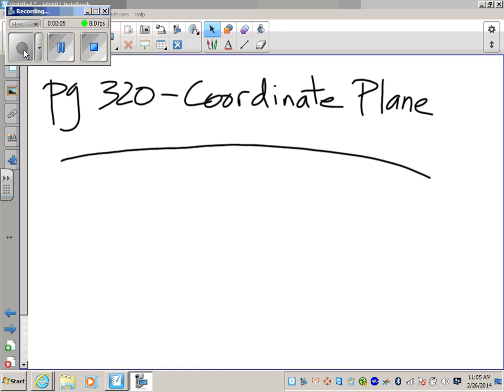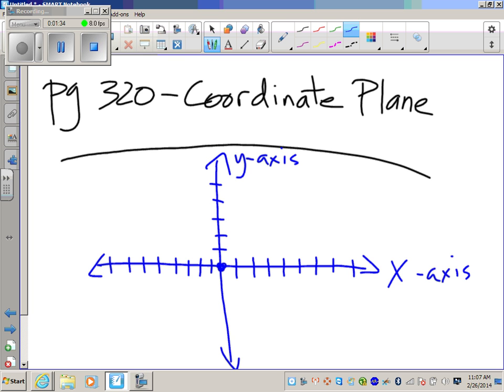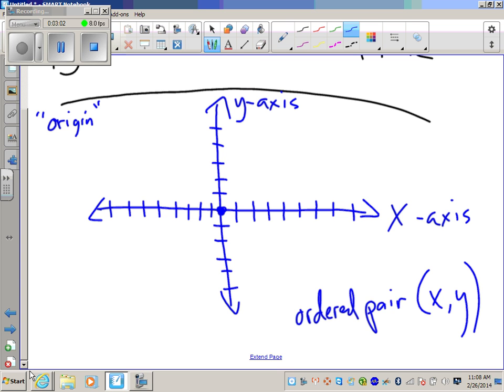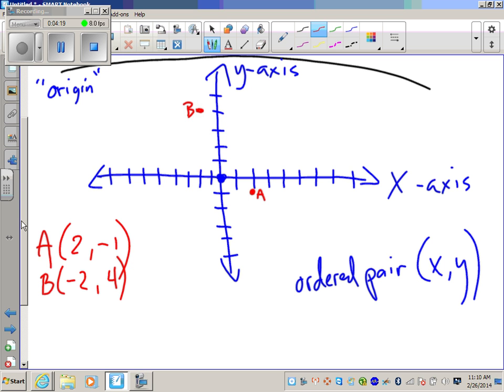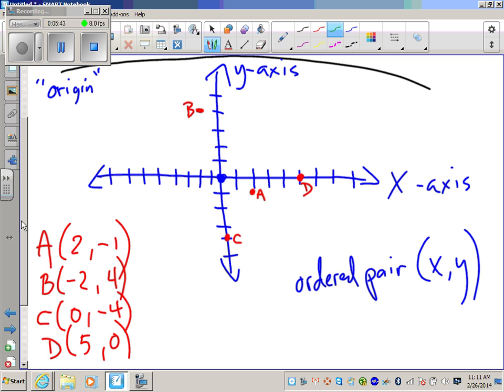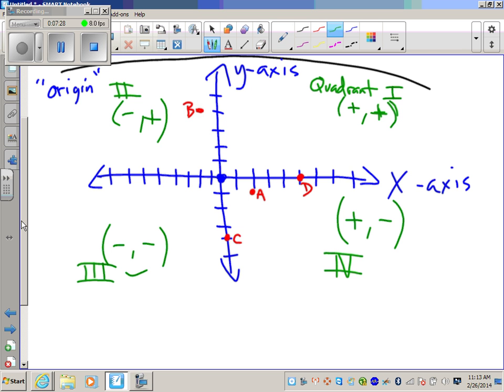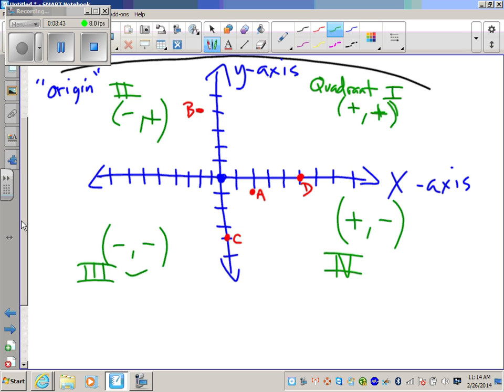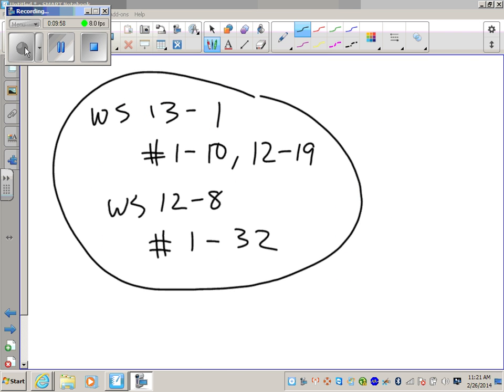13 1 Coordinate Plane Feb 26